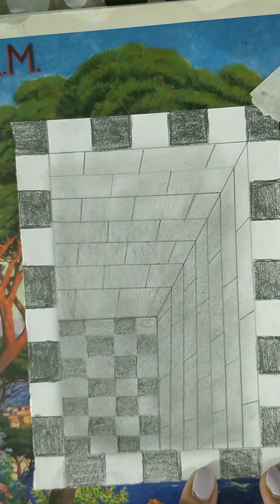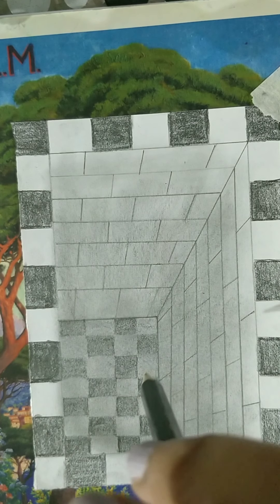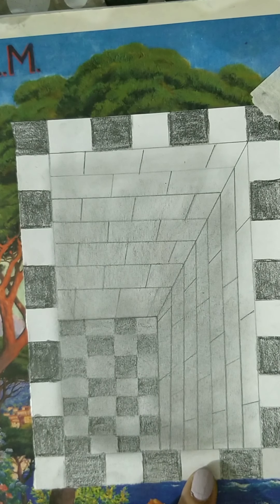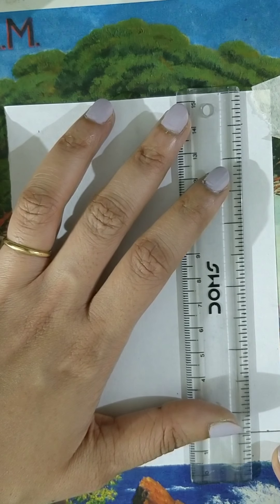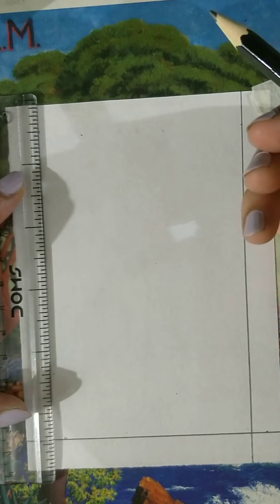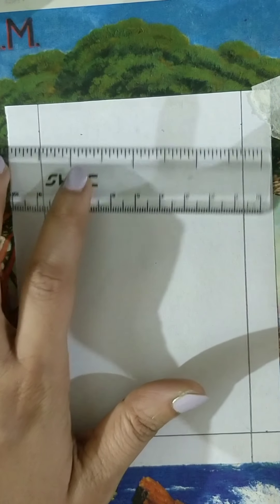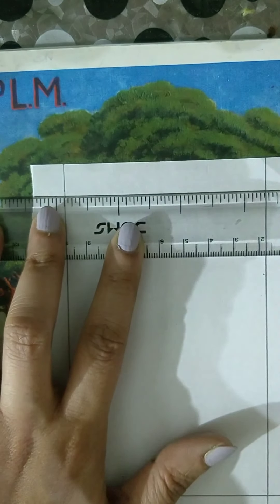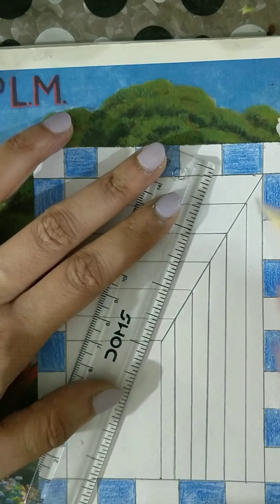Tutorial 31 - How to make an easy 3D wall illusion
Hi everyone, I am back with one more 3d drawing which is fun to do.. anyone can try this and I am pretty sure the results gonna be amazing. I have already mentioned the supplies needed in today's tutorial still mentioning here -
drawing sheet (1/4th of A4 sheet)
Pencil, Eraser
HB pencil -10 no.
Colour pencil - any shade I used navy blue
Ruler
Cotton - for smudging

Hope you all like my video and share with your frnds too.